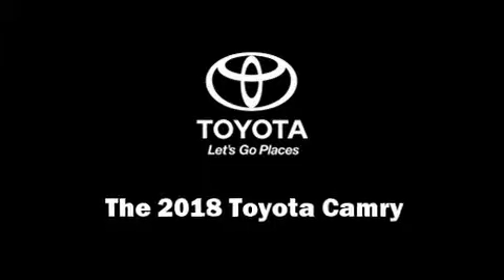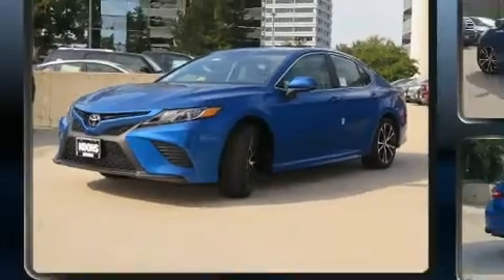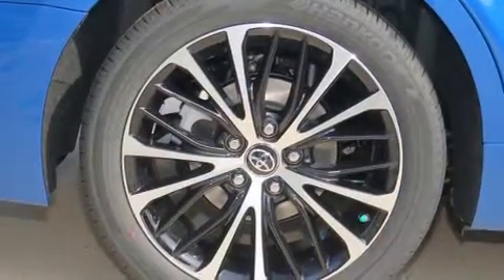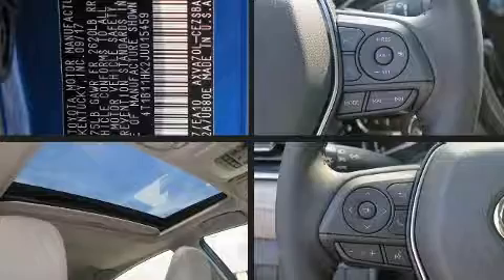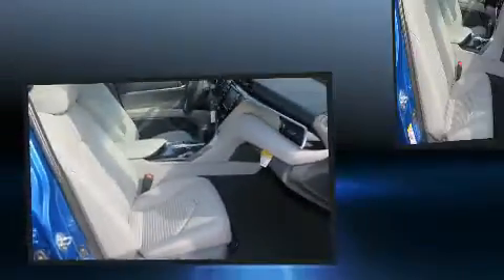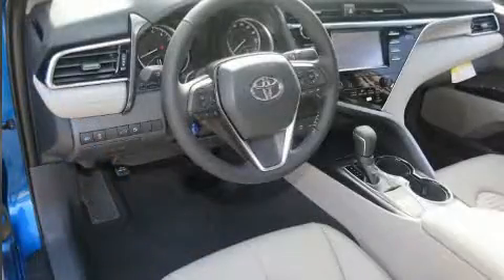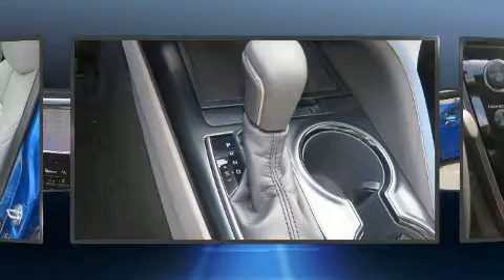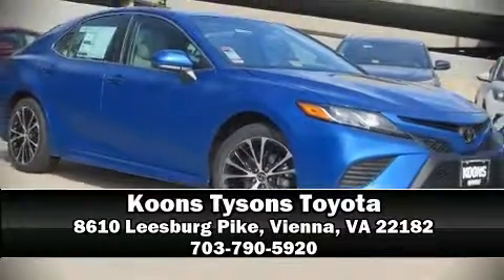2018 Toyota Camry SE in Vienna, VA 22182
Climb inside the 2018 Toyota Camry. This 4 door, 5 passenger sedan leads among competitors in its segment. Performance and efficiency are both prioritized thanks to the 2.5 liter 4 cylinder engine, providing a smooth and predictable driving experience. Well tuned suspension and stability control deliver a spirited, yet composed, ride and drive All of the premium features expected of a Toyota are offered, including: front and rear reading lights, a tachometer, air conditioning, power moon roof, power door mirrors, an overhead console, and more. Passenger security is always assured thanks to various safety features, such as: dual front impact airbags, front side impact airbags, traction control, brake assist, a panic alarm, and 4 wheel disc brakes with ABS. Adaptive cruise control maintains a pre set distance behind the car ahead of you, simplifying highway driving and enhancing safety. We pride ourselves in the quality that we offer on all of our vehicles. Stop by our dealership or give us a call for more information.